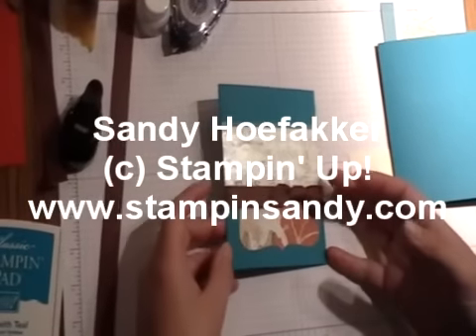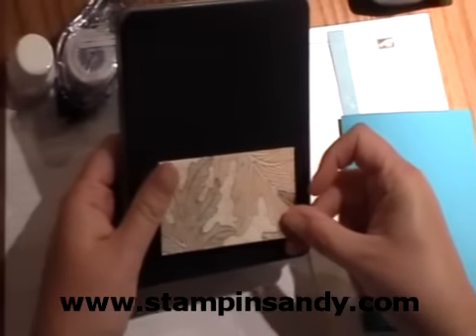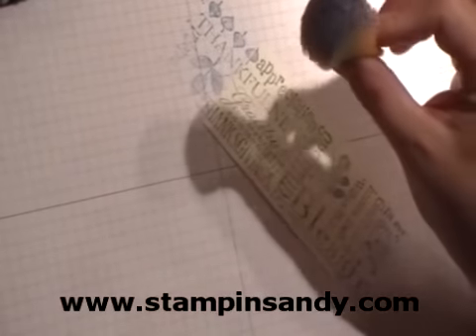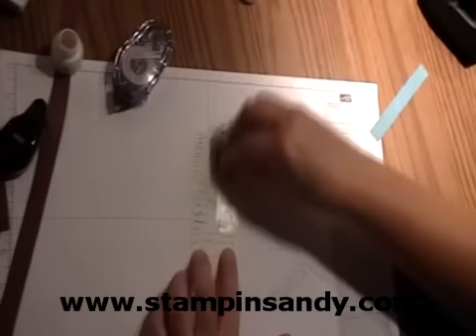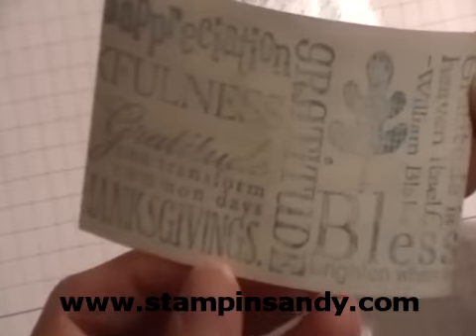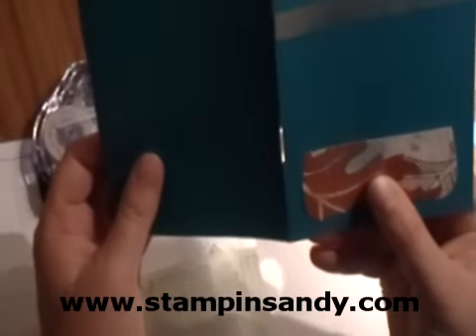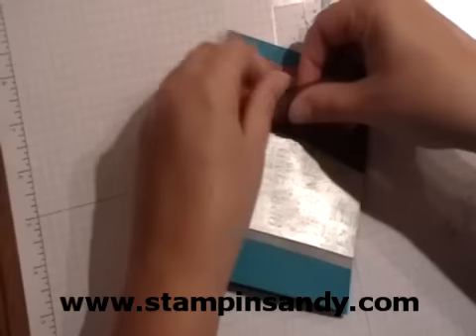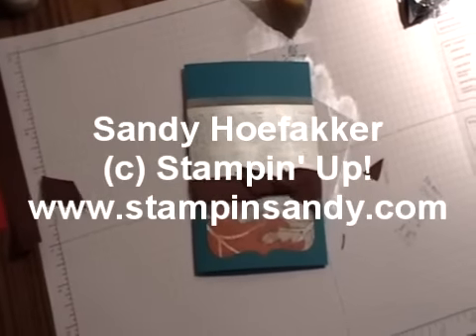Sep 09 Open House Project1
Here is one of the two projects that we made at my open house.  You can see more this by going